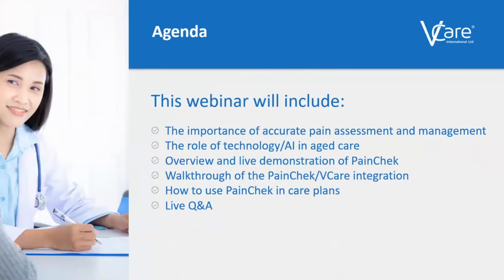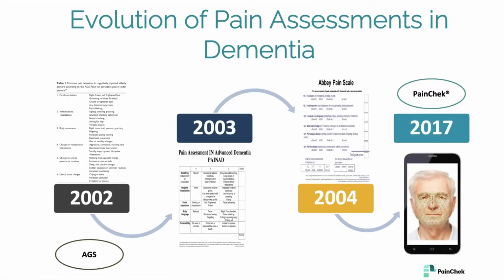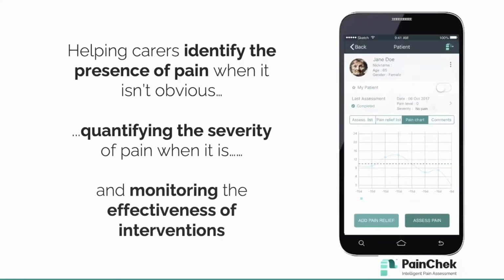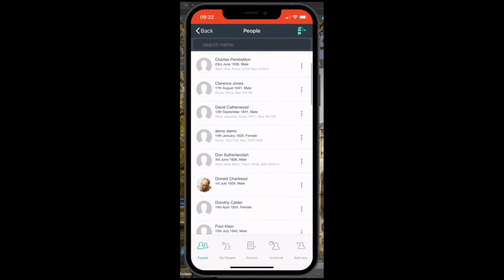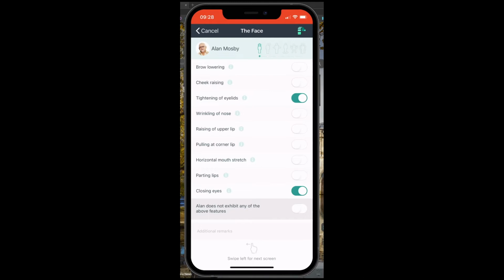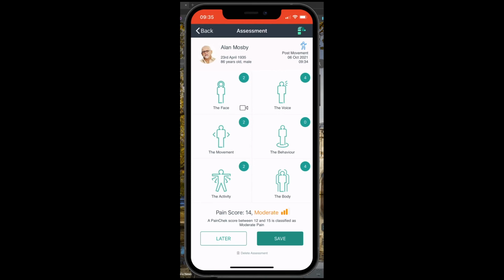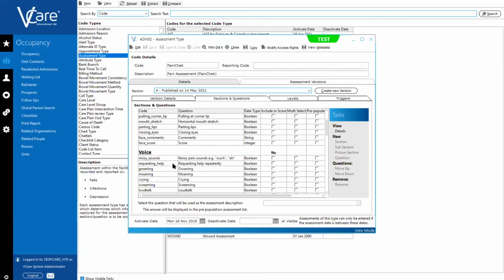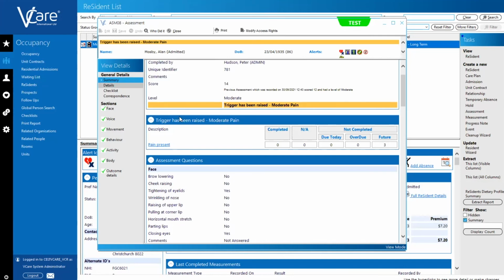Painkchek and VCare webinar